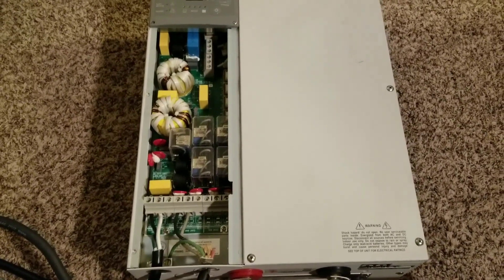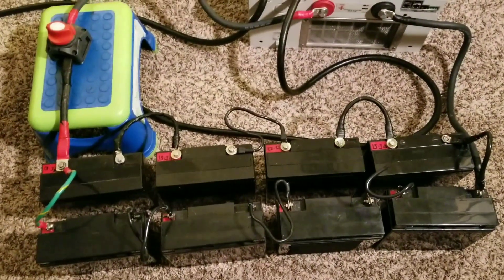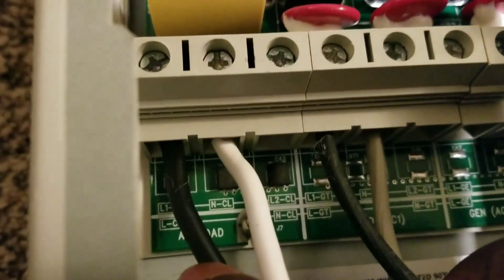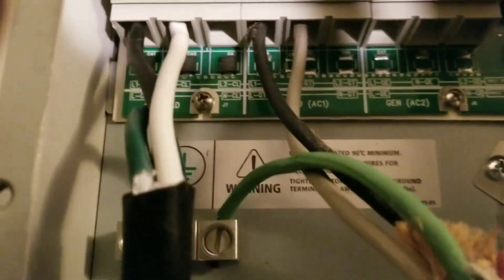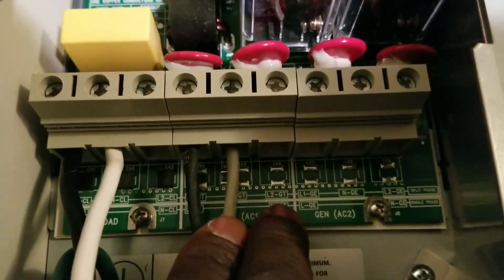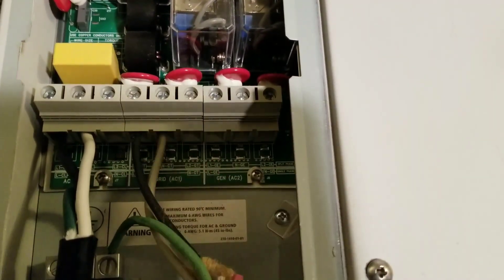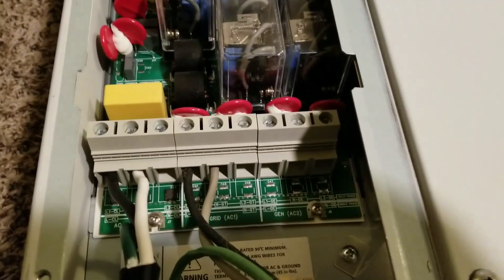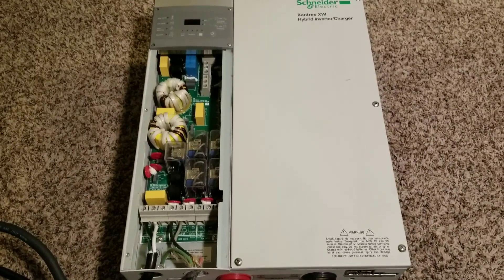XANTREX XW HYBRID INVERTER/CHARGER Off Grid Grid tie 120/240v 60Hz Battery Backup Wiring AC Loads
S1 : E4

One solution for off-grid solar or grid-tie battery-backup
(120/240V 60Hz) AC Wiring by jwsolarusa

Off-Grid Grid-Tie Battery Backup Load Test (120V/240V 60Hz)